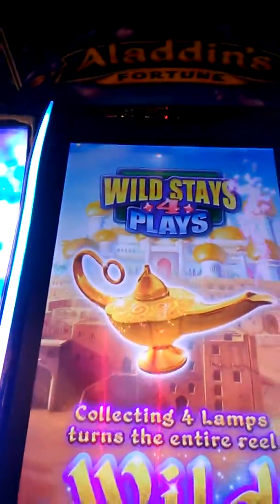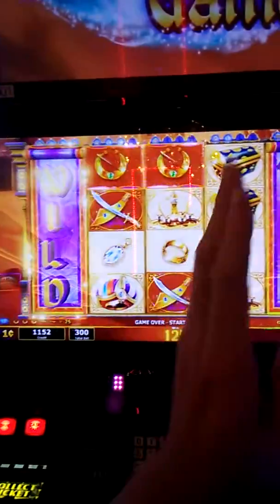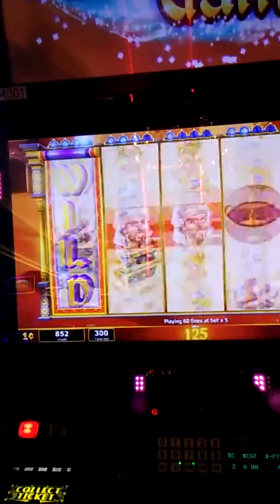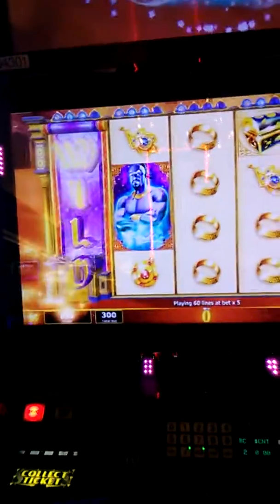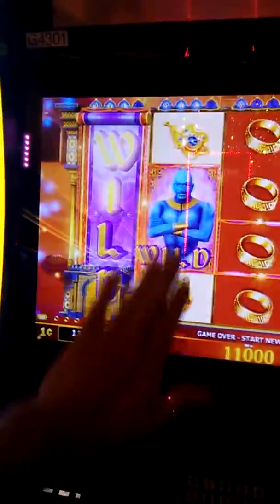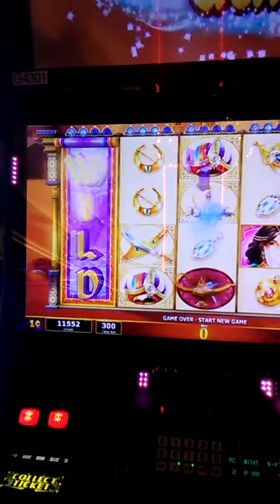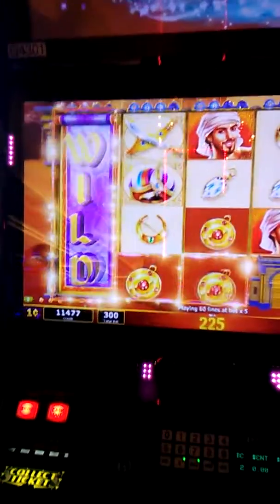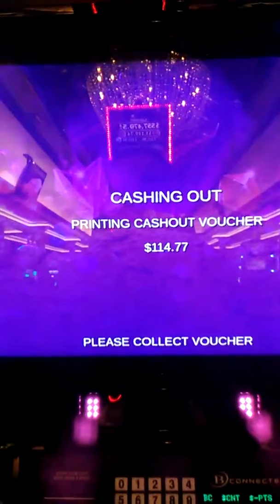10-5-2017 From $12 promo 🎰 $ becomes $114.77 on Aladdin's Fortune!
Samstown